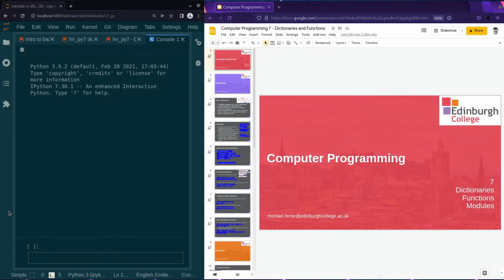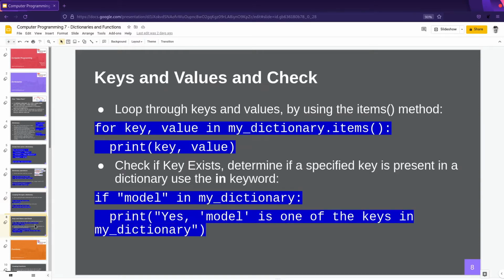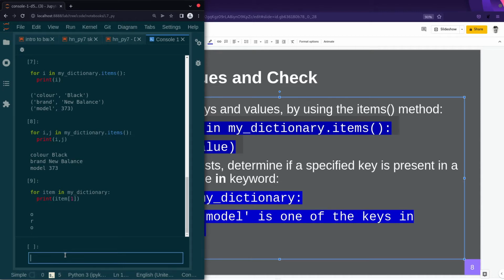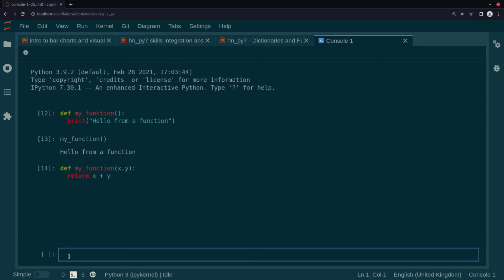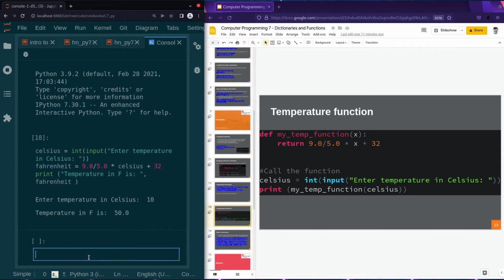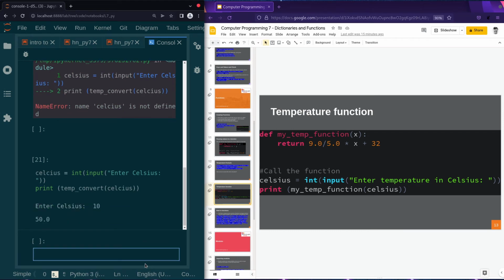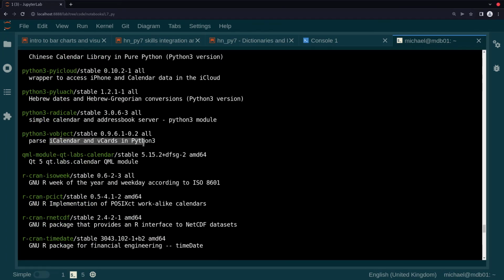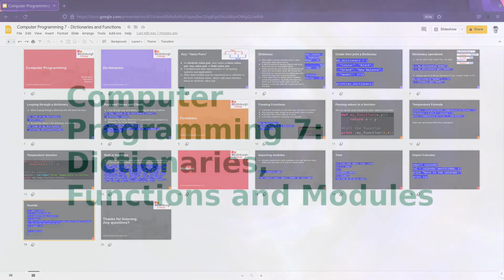Computer Programming 7 - Dictionaries, functions and modules in python 3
In this video I cover the topics of using dictionaries, functions and importing modules/libraries.